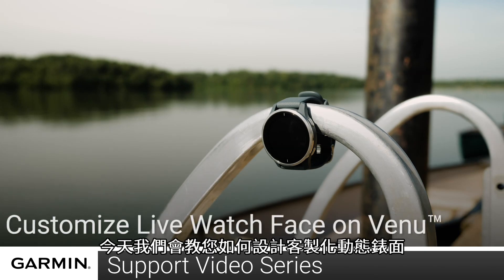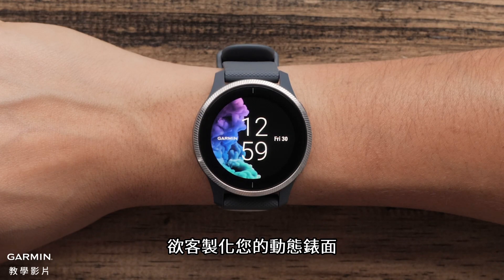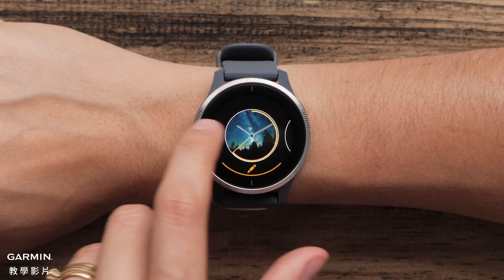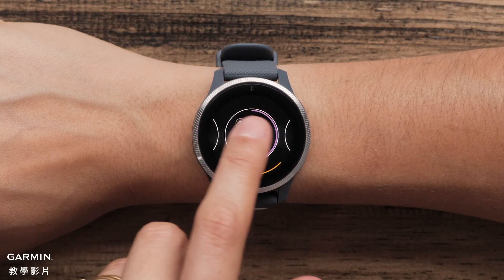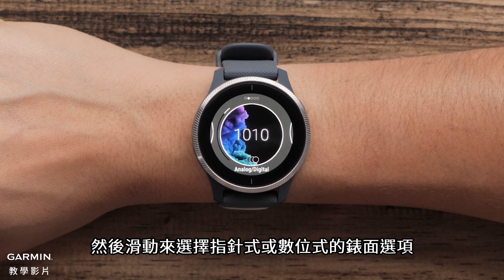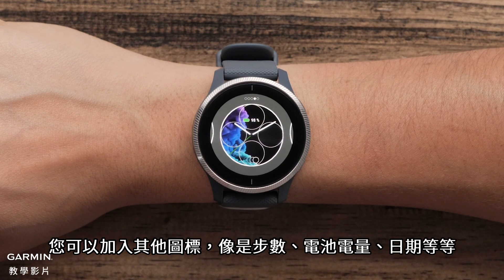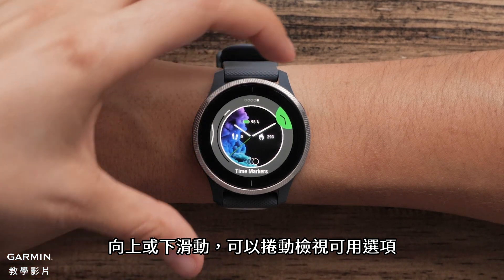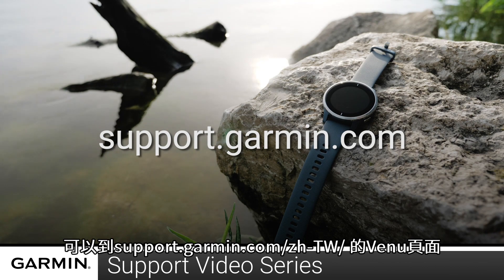【教學】Venu：如何設置客製化動態錶面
在這影片中我們會示範如何設定客製化動態錶面
更多關於設定或使用 Venu 的影片